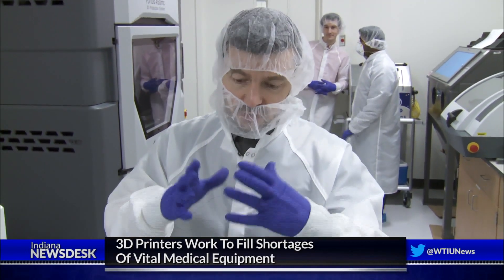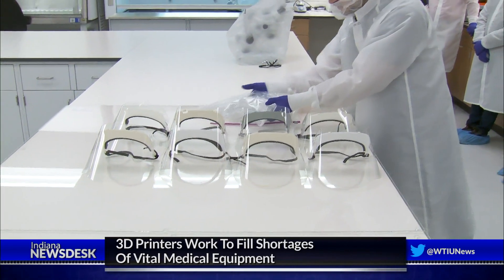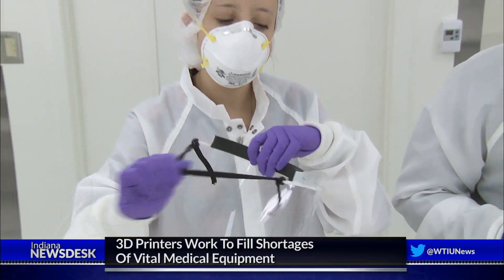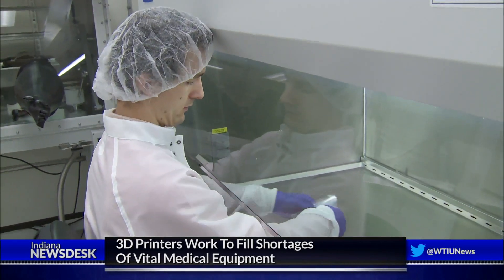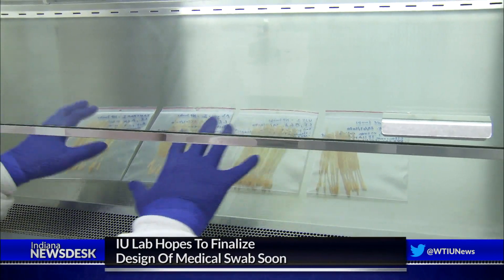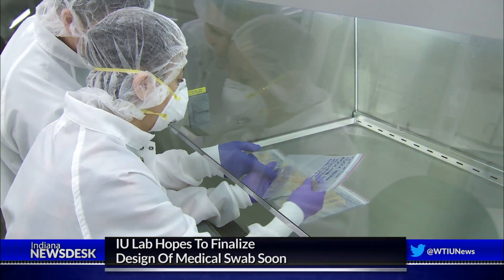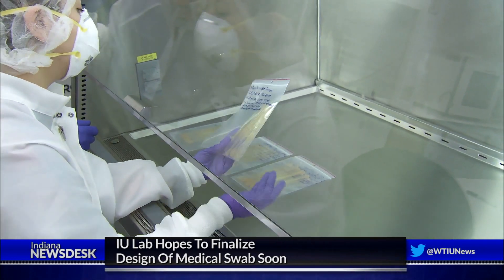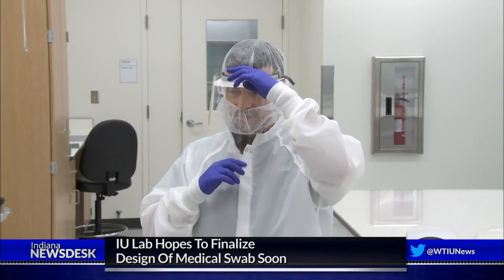Local Labs Using 3D Printers To Help Alleviate Medical Device Shortages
Full Story Many 3D printing labs and private owners of 3D printers in Bloomington are trying to help fill shortages of medical equipment during the COVID-19 pandemic. The Fibers and Additive Manufacturing Enable Systems Laboratory– known as the FAMES Lab in Indiana University’s Luddy School of Informatics and Computing, is among those trying to help meet needs for medical equipment.

All that and much more coming up, Friday at 6 on Indiana Newsdesk.